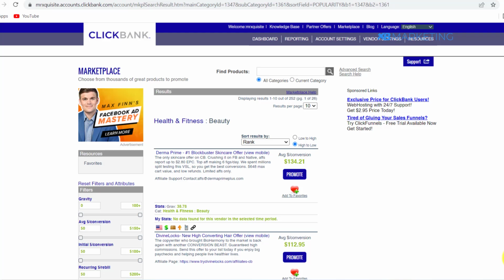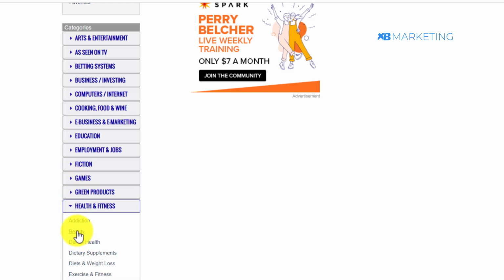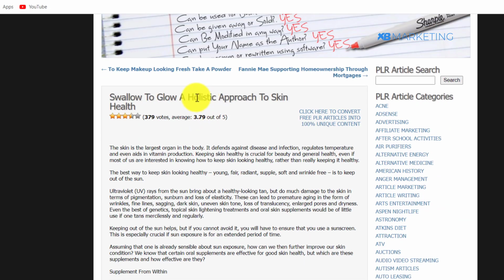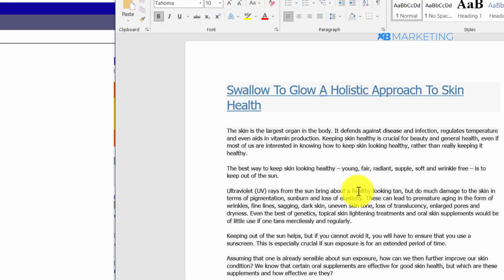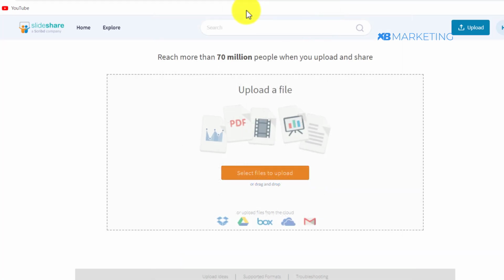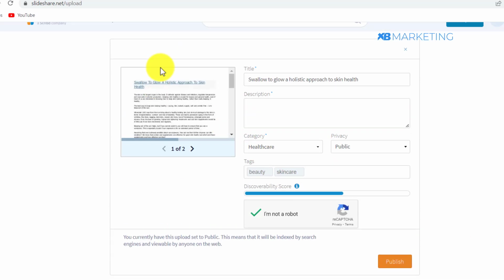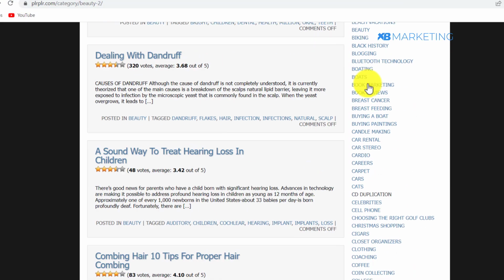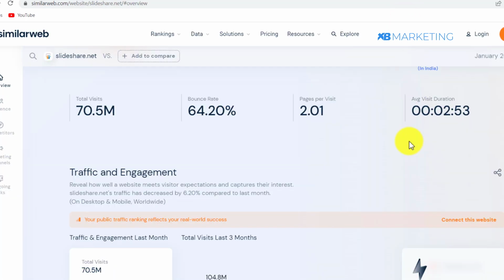Earn $100.00/Day Promoting Clickbank products for FREE | Clickbank Tutorial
In this video you'll learn how to promote clickbank products free, Clickbank  tricks, reviews and the latest methods on earning money online with Clickbank product using free traffic and paid ads.